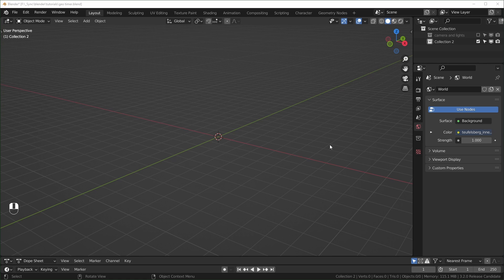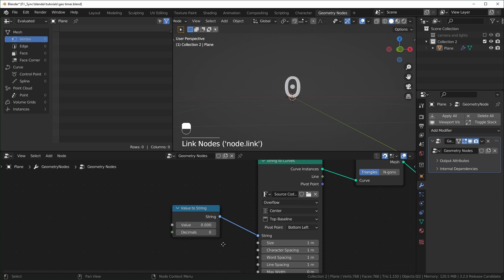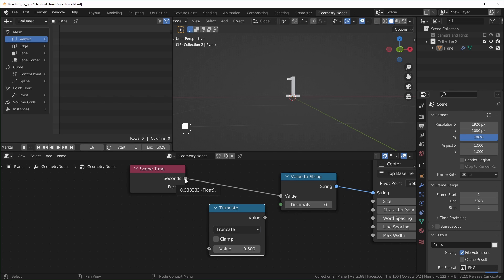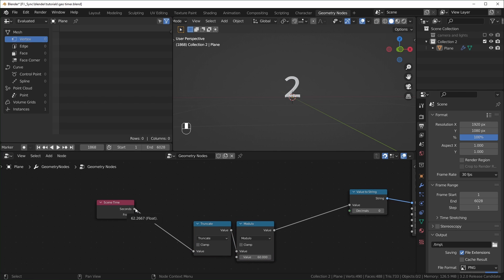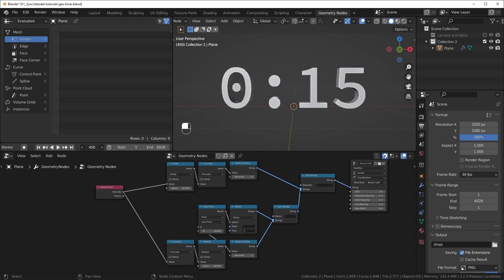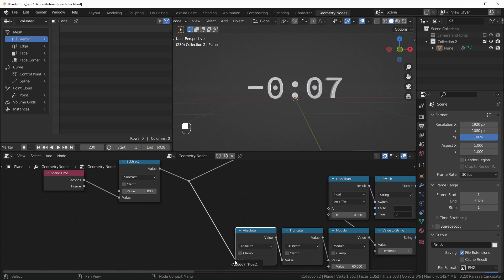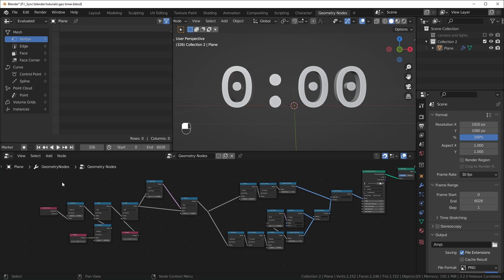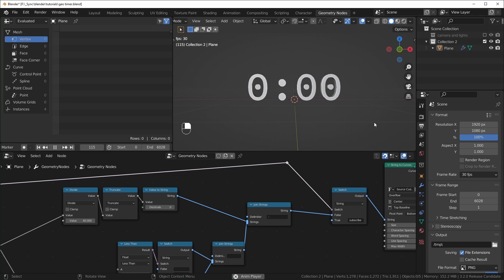Countdown Timer with Geometry Nodes || Blender 3.2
00:00 - Intro
00:35 - String to Curves
02:35 - Value to String and Scene Time
03:53 - Truncate
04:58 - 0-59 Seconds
05:40 - Minutes
07:11 - Always 2 Digits
09:23 - Sketchfab
09:50 - Count Down
10:52 - Second Offset
11:36 - Minute Offset
12:32 - End at 0
14:11 - End Message

GPU: EVGA GeForce RTX 2070 SUPER
CPU: AMD Ryzen 9 3900X
Motherboard: Asus PRIME X570-PRO
Memory: Team T-FORCE VULCAN Z 64 GB (2 x 32 GB) DDR4-3200
Monitor: LG 25UM58-P 25.0" 2560x1080 60 Hz
Drawing Tablet: XP-PEN Artist 15.6Pro
Mouse: Logitec MX Master 3s
Keyboard: Redragon K580 VATA
Speakers: Mackie CR3-X
Headphones: Beyerdynamic DT 700 Pro X
Microphone: Beyerdynamic M70 Pro X
Audio Interface: Universal Audio Volt 2